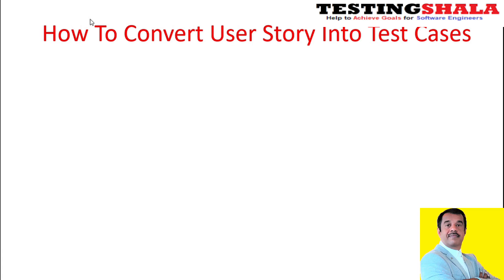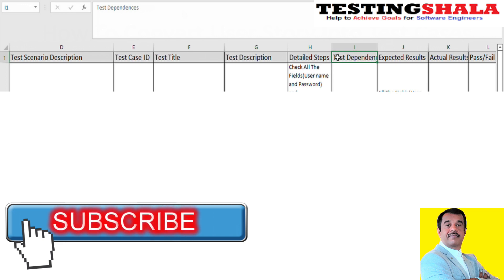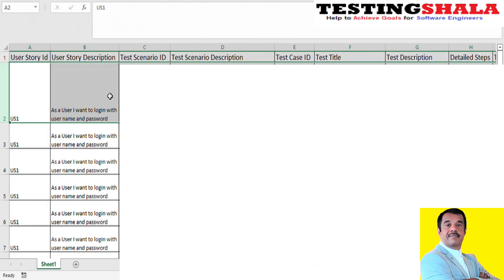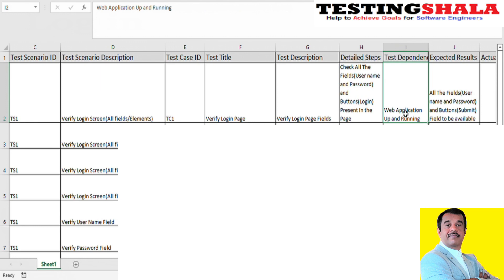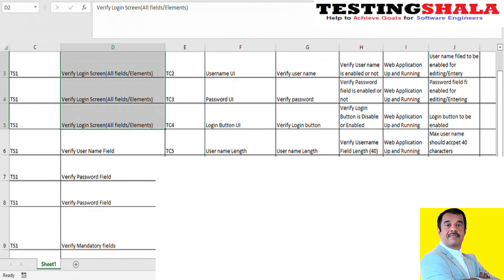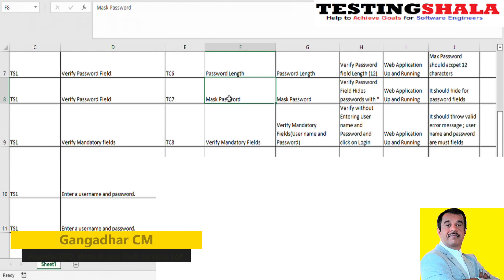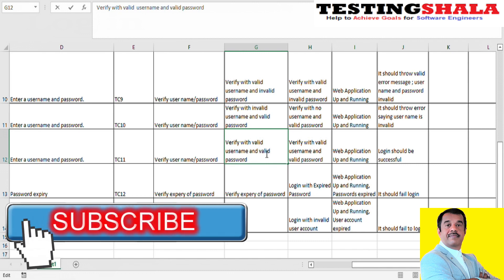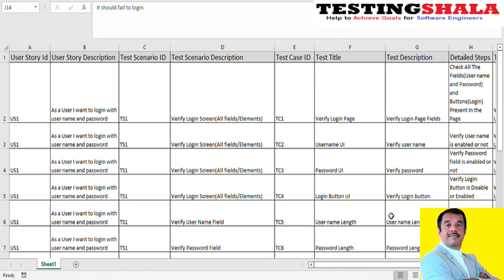user story to test case | excel xlsx template | login functionality example | manual | testing shala